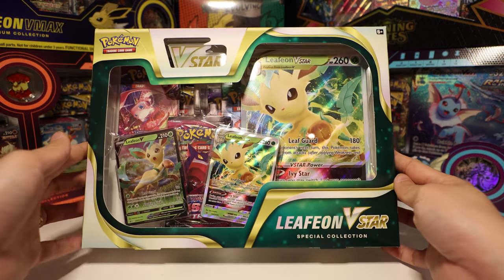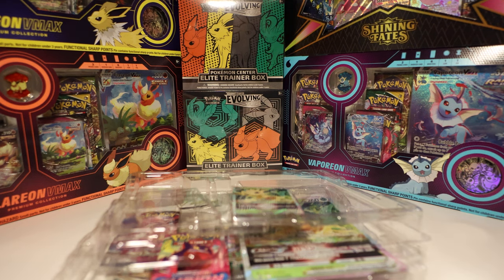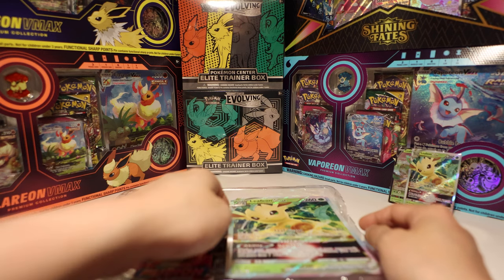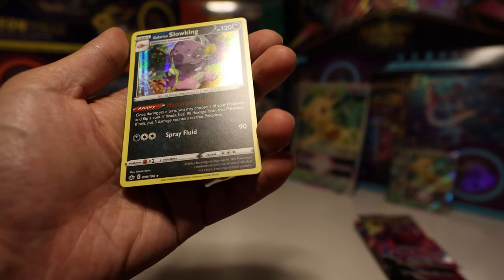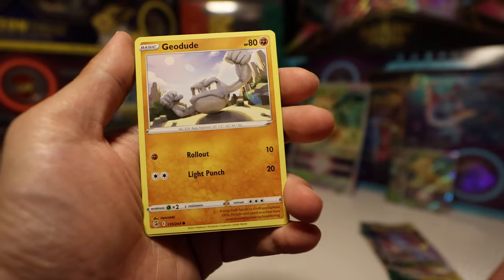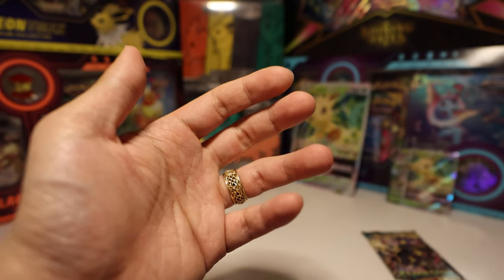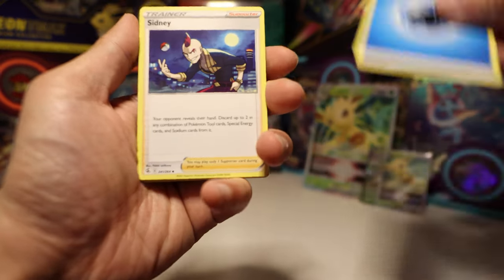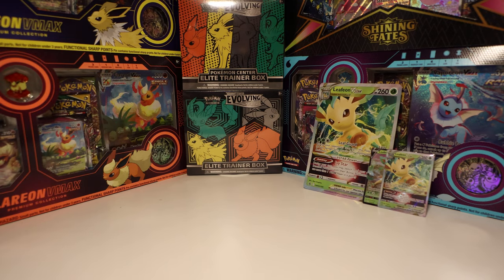[Pokémon] Leafeon VStar Collection Opening!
Opening up a Eeveelution special collection box!